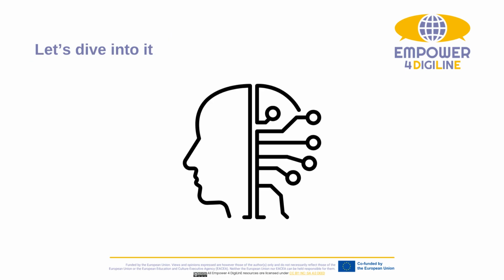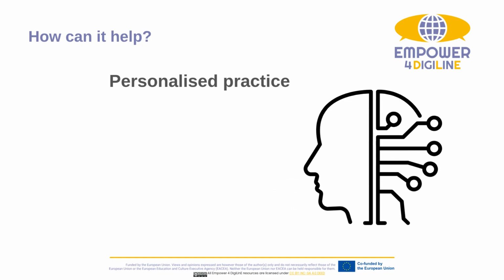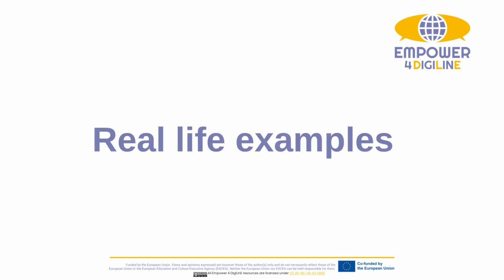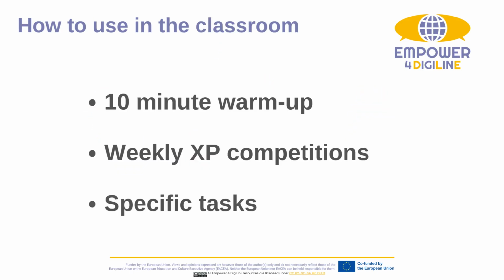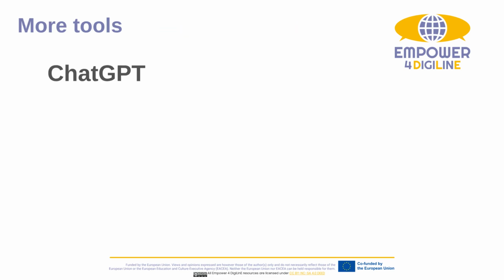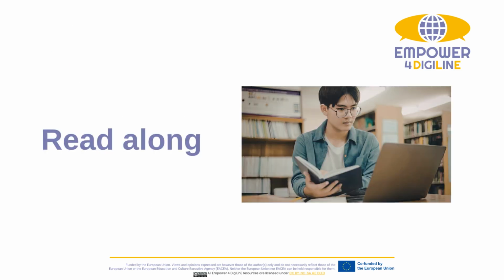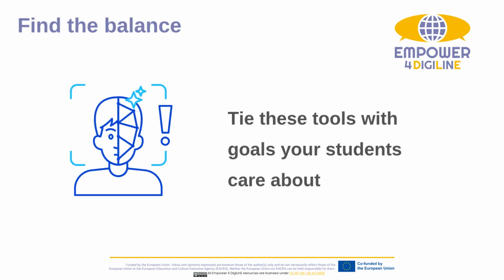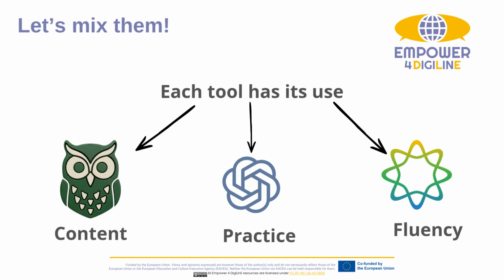BLL - 4. Using AI for personalisation & motivation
When you’ve finished watching this video, take some time to reflect on what you’ve learned. Use the questions and exercises below to help you.

Questions for reflection:
- Do you ever use AI in your classes or when you prepare them? Do you think it is a useful tool or that it makes no difference?
- How much do you think your learners already use AI? How can you support them to use AI to enhance, not replace, their learning?

For more ideas, take a look at the AI module in this MOOC, or in our online course

This video is part of the Erasmus Plus project Empower4DigiLinE.

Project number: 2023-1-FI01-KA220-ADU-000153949